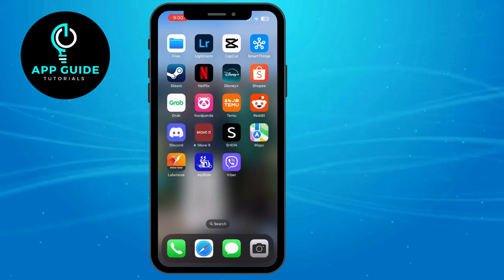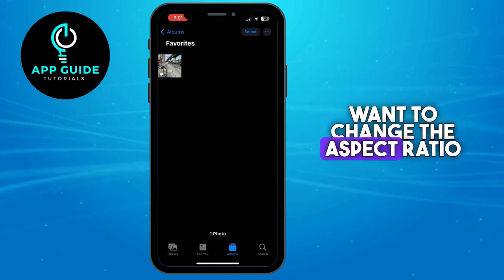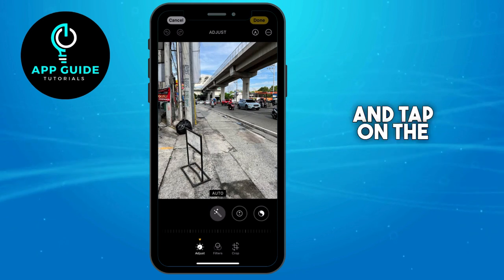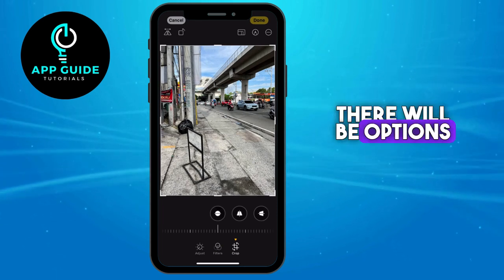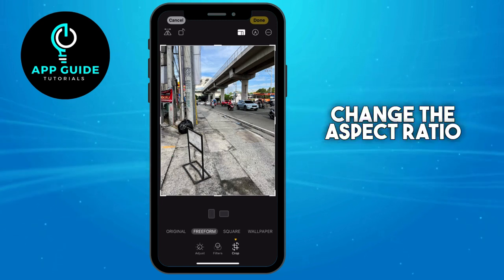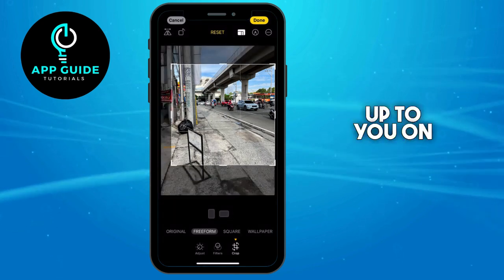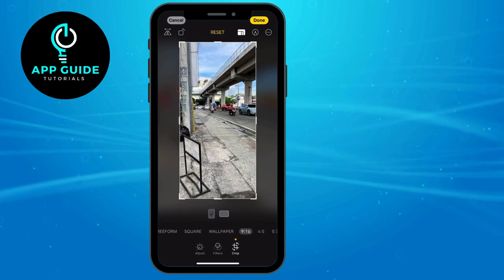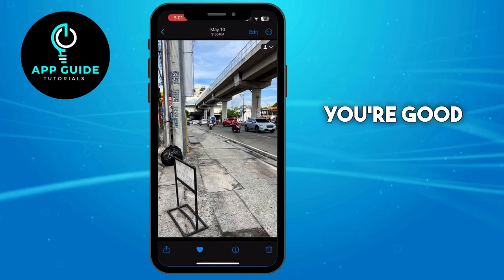How to Change Aspect Ratio for Photos on iPhone | iPhone Tutorial (2027)